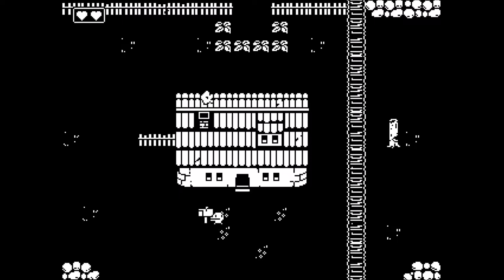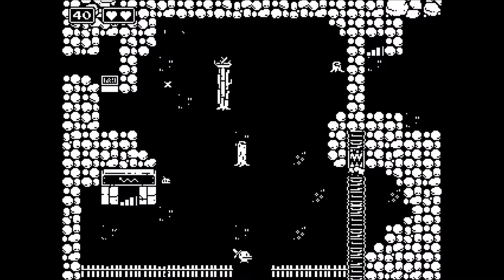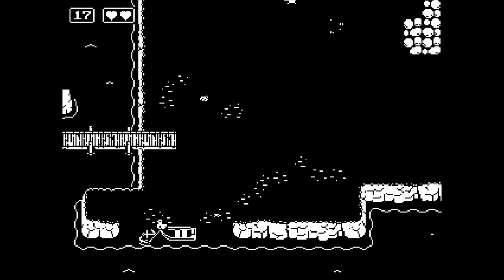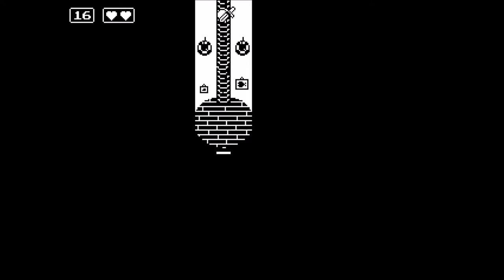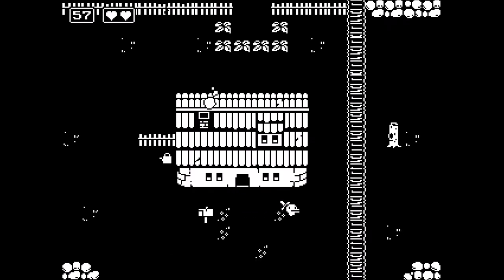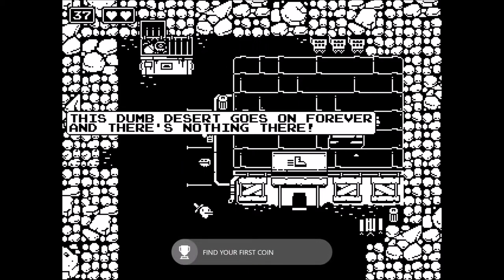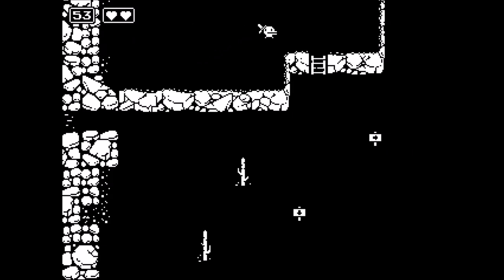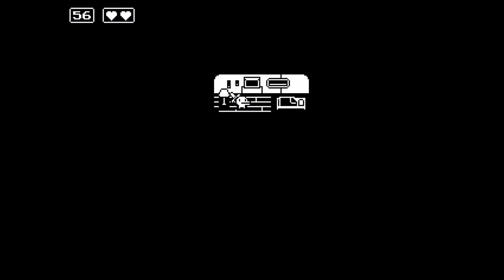First Look - Minit - Xbox One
Minit was released on 3rd April 2018 available from the Microsoft Store priced at £7.99/$9.99/€9.99